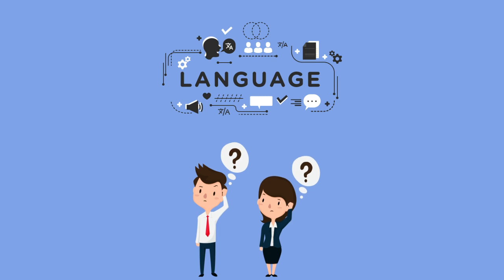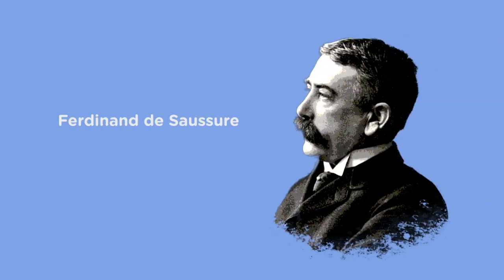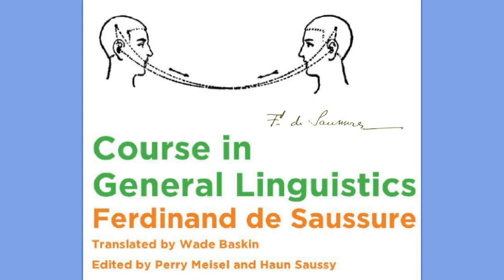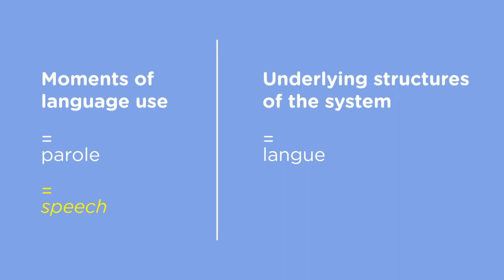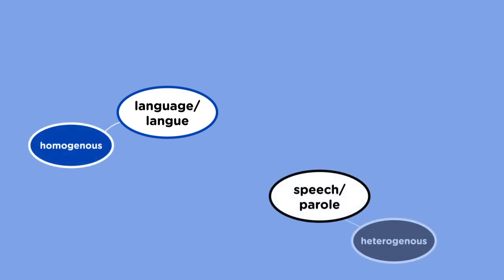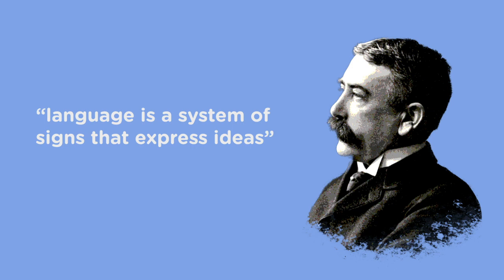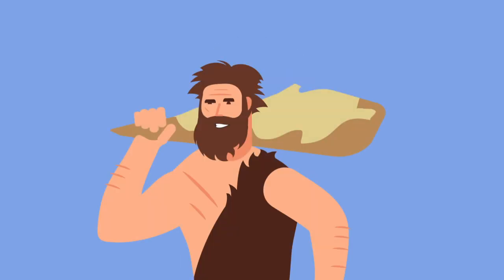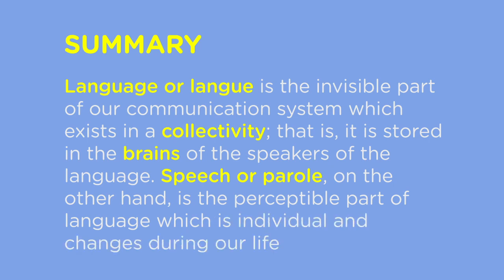What is Language? Enter Saussure (Part 2)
This is the second part of a series of videos on the nature of language. The aim of the series is to convey research findings to the general public. In this episode, we introduce Ferdinand de Saussure and talk about some of his revolutionary contributions to linguistics.

Illustrated by Lydia Alexkartadjaja (Instagram @ lydialexdesign)
With thanks to Brigit Sebastian for assisting us in researching Saussure's Langue-Parole theory.

REFERENCES
• Saussure, Ferdinand , Charles Bally, and Albert Sechehaye. Course in General Linguistics. New York: McGraw-Hill, 1966.